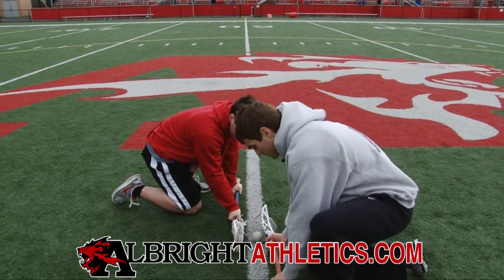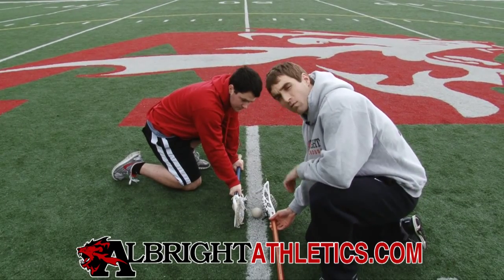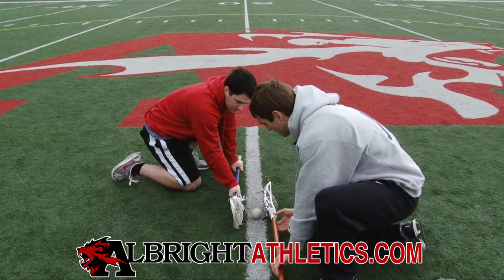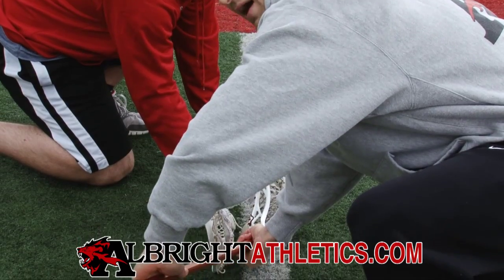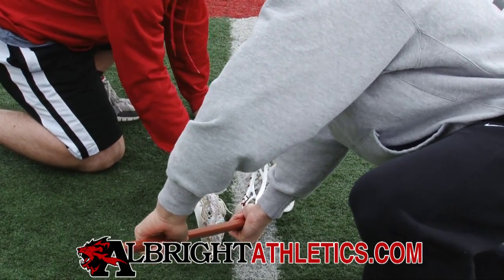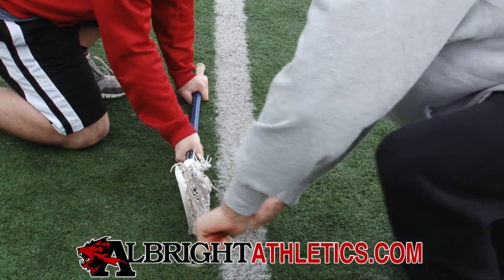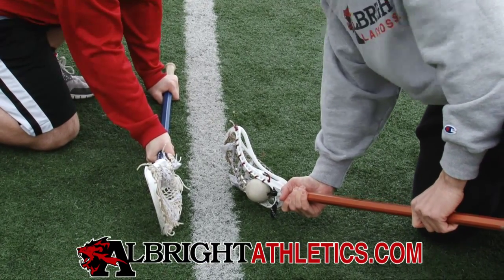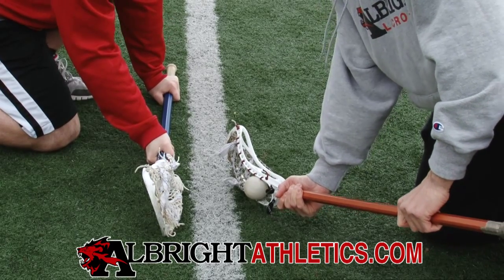Albright Lacrosse Coaching Tips - Faceoffs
Albright men's lacrosse head coach Jake Plunket discusses the pinch and pop.